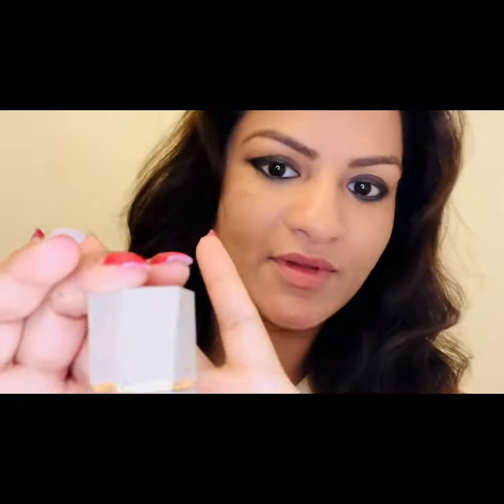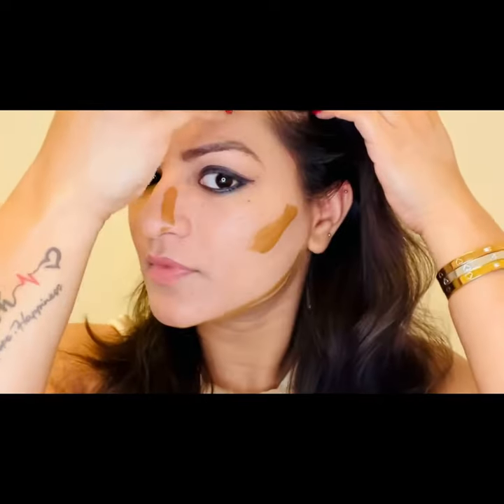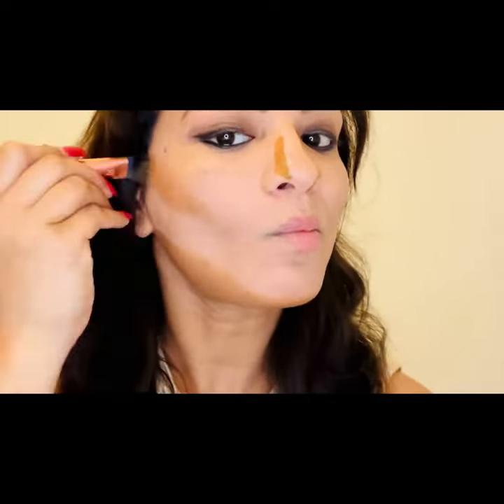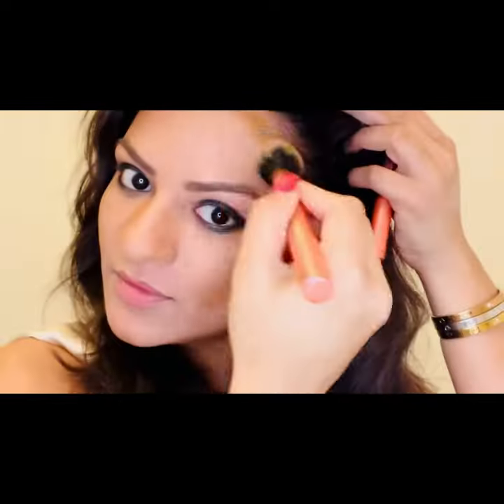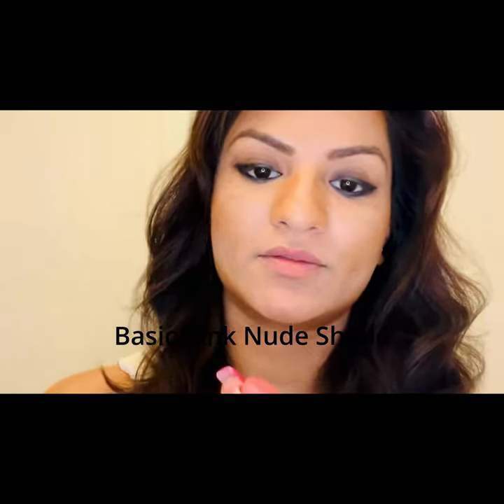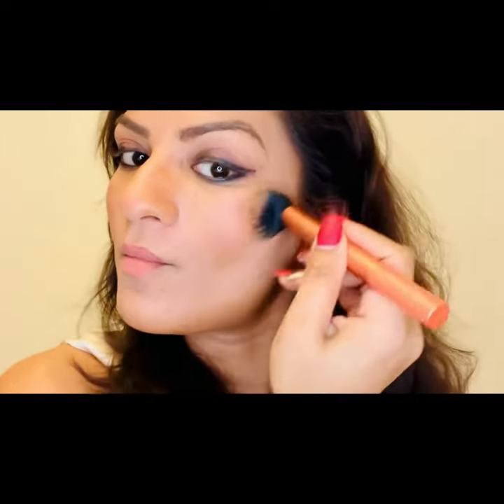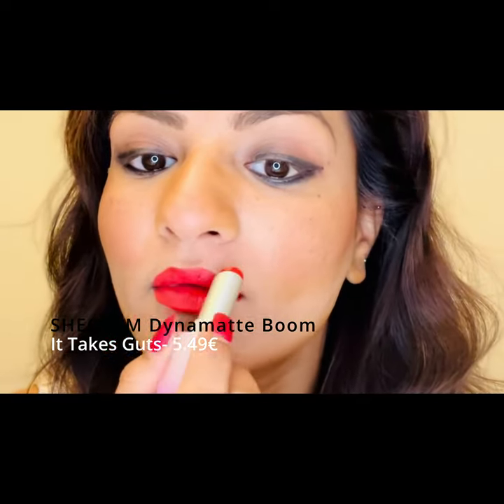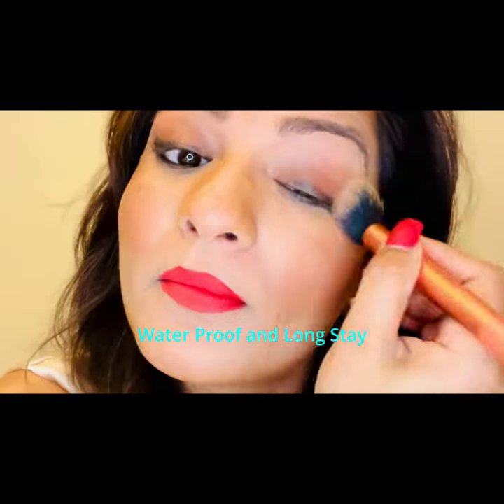Glam Look Using Shein Beauty Products#sheglam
Creating a basic glam look using Shein Products